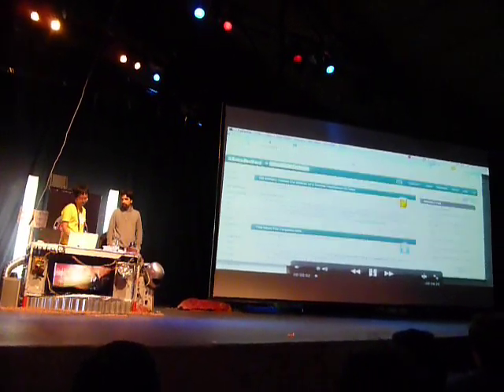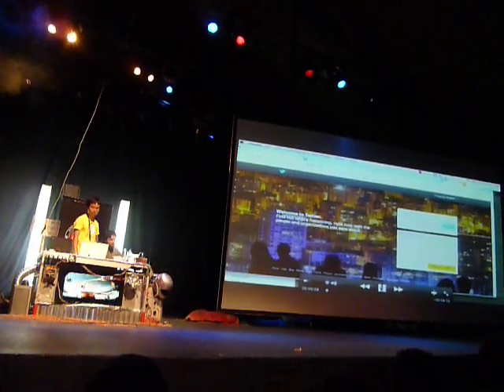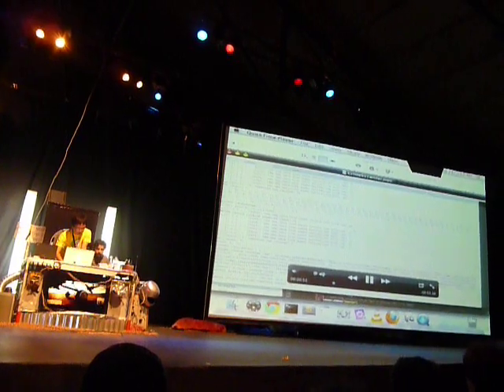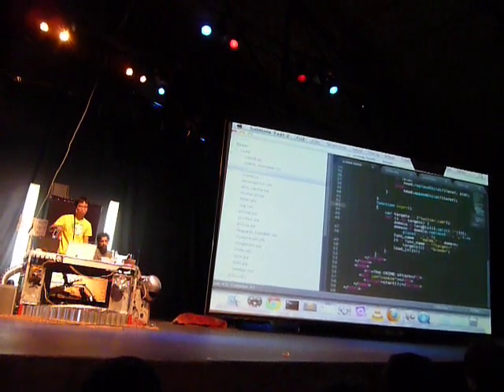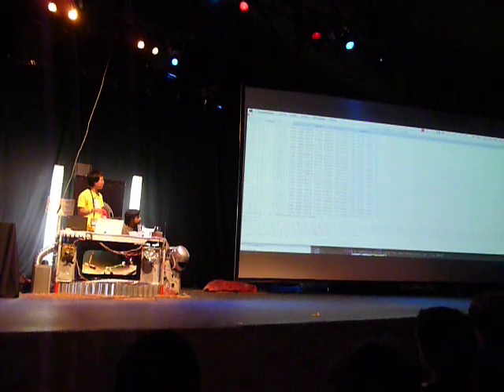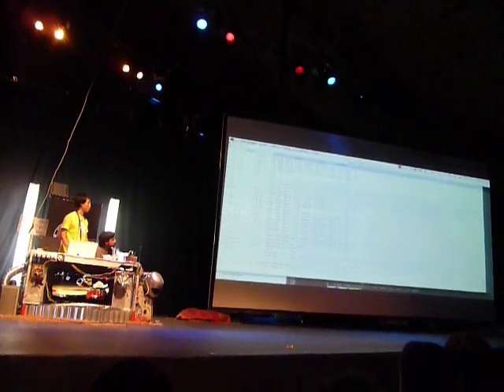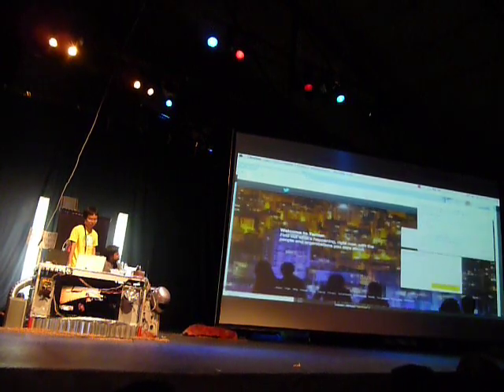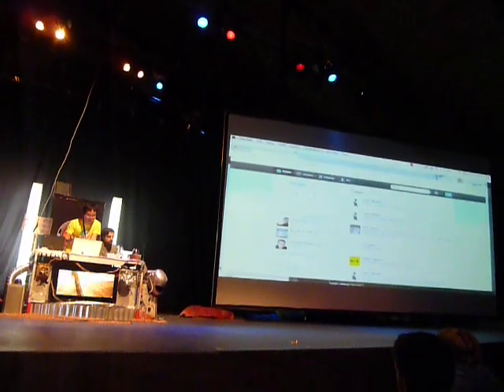Demo The CRIME Attack en la Ekoparty 2012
Juliano Rizzo y Thai Duong presentaron al mundo su CRIME Attack durante la Ekoparty 2012.

En este video se puede ver a Thai explicando el funcionamiento del ataque durante la demo en video. Lo que se reproduce en la pantalla gigante es algo similar a esto